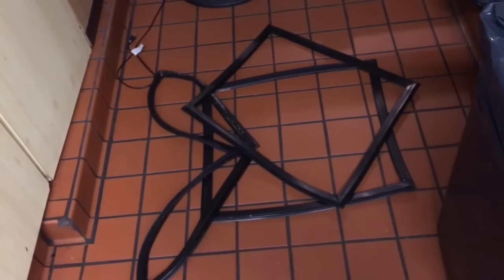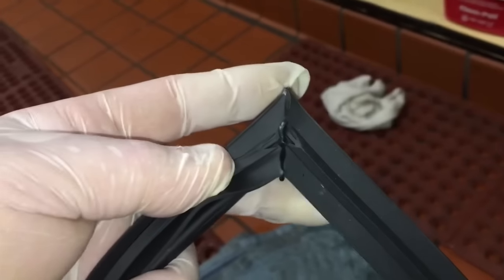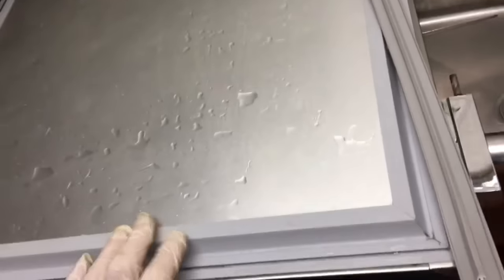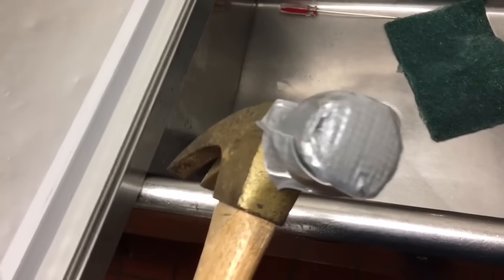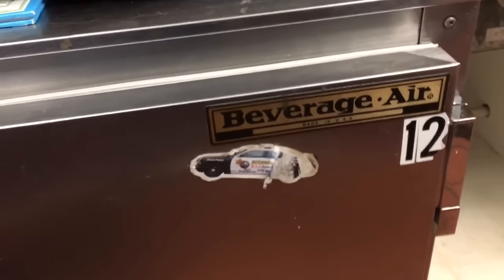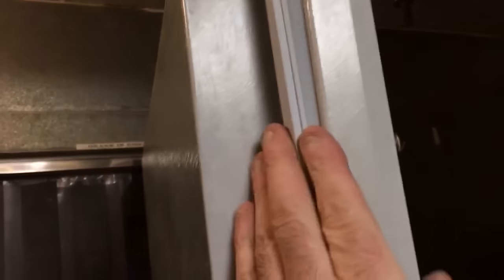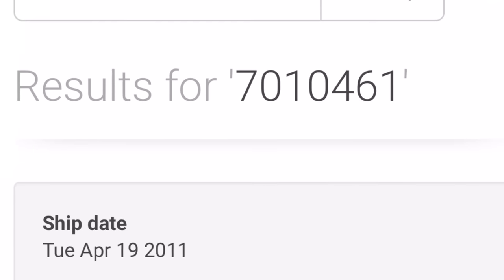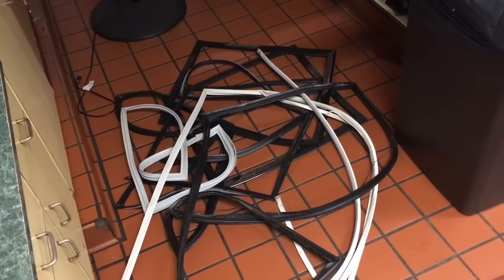How do i Replace a Door gasket on a commercial refrigerator ?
How do i Replace a door gasket on a true refrigerator ?
How do i replace a door gasket on a delfield refrigerator ?
how do i replace a door gasket on a beverage air refrigerator ?
how do i replace a door gasket on a silver king refrigerator ?
how do i replace a door gasket on a continental refrigerator ?
how do i replace a door gasket on a traulsen refrigerator ?
how do i replace a door gasket on a True freezer ?
how do i replace a door gasket on a delfield freezer ?
how do i replace a door gasket on a beverage air freezer ?
how do i replace a door gasket on a continental freezer ?
how do i replace a door gasket on a Traulsen Freezer ?